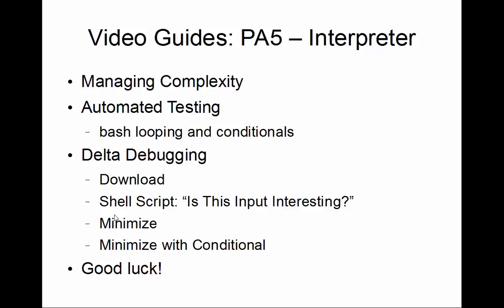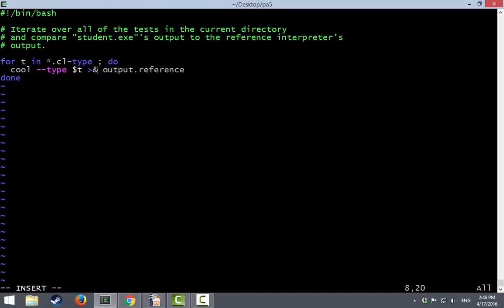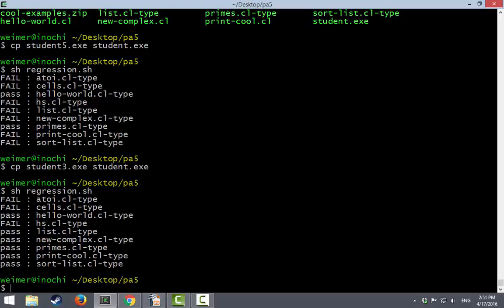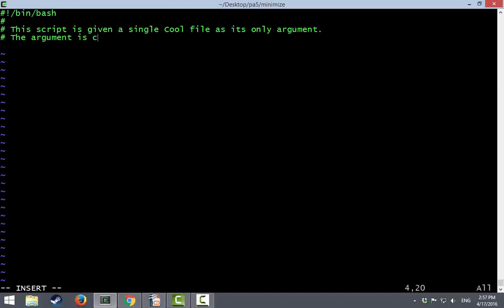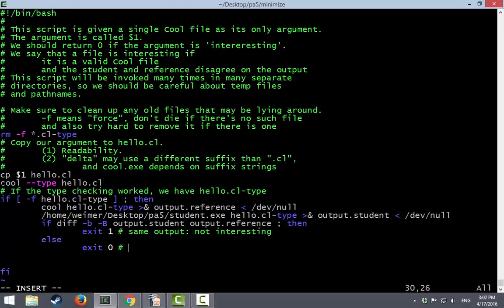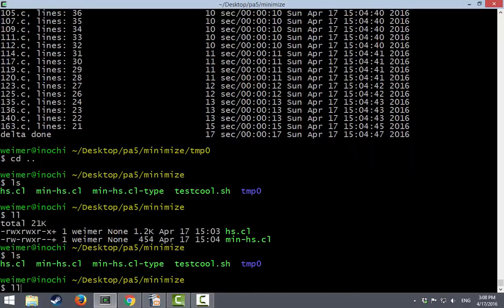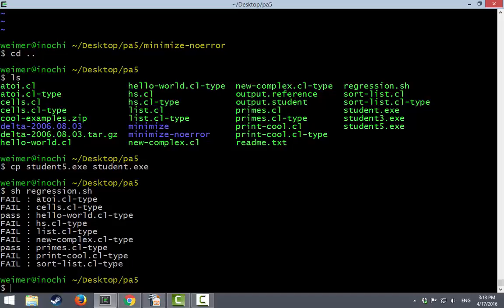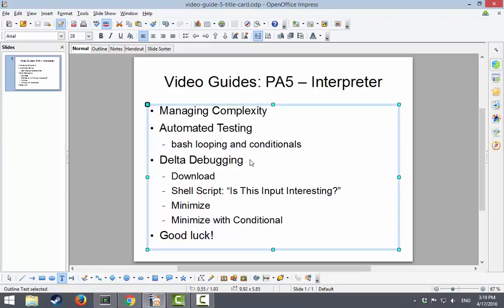Video Guide - PA5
A video guide and walkthrough showing hints for managing complexity when completing the interpreter assignment. We begin with automated testing using looping and conditionals in shell scripts. The majority of the video focuses on using an automated, script-based technique to minimize Cool tests cases where the student and the reference interpreter disagree. This Delta Debugging approach can save a significant amount of time.